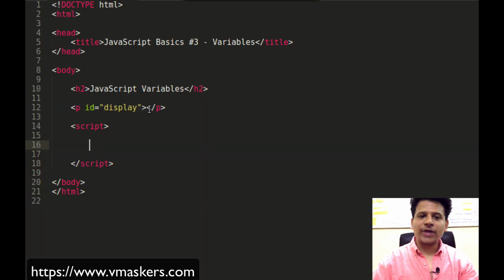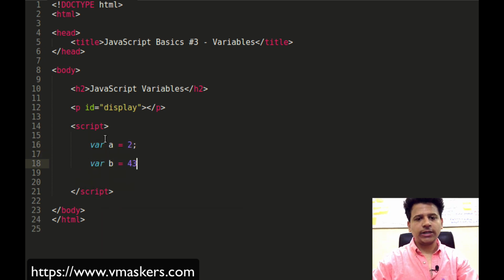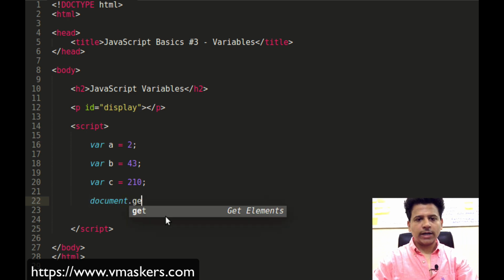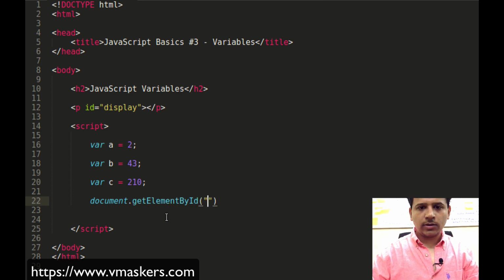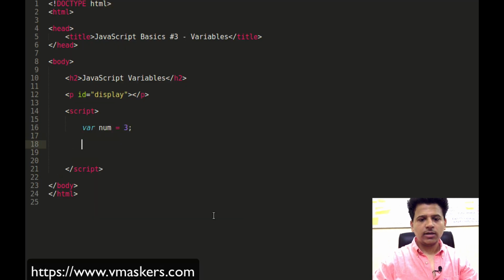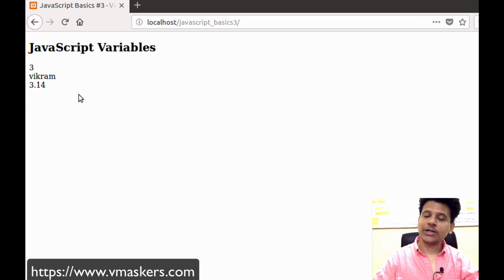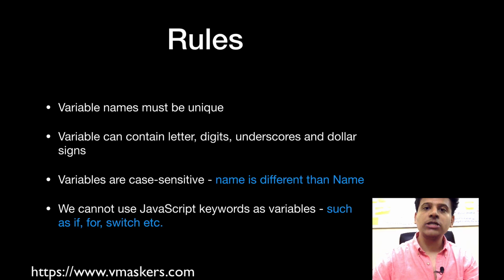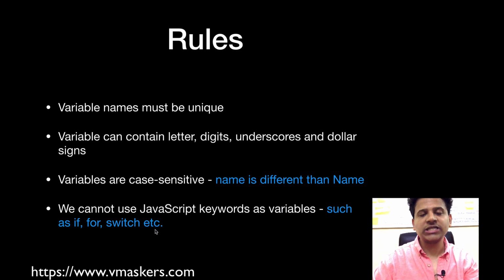Web Application Penetration Testing and Secure Coding #15 - JavaScript Basics #3 - Variables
In this video We will see JavaScript Variables.

We will see how to declare variables, then how to print values of those variables.

We will see data type supported by JavaScript.

We will also see rules to define variables.

Follow Vmaskers -